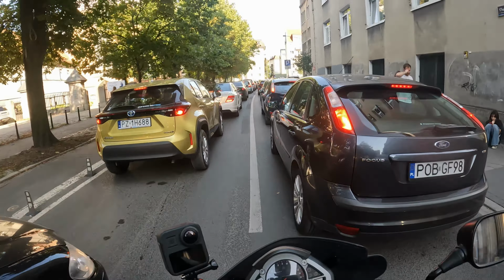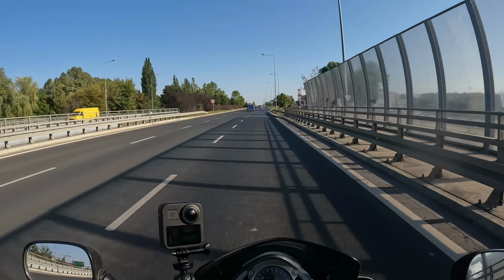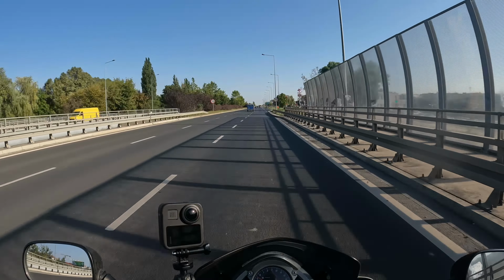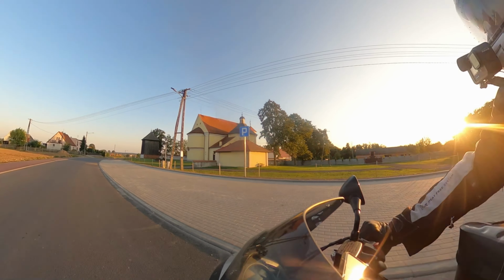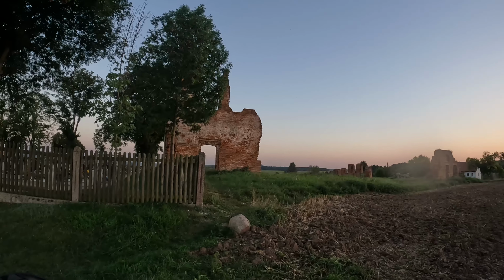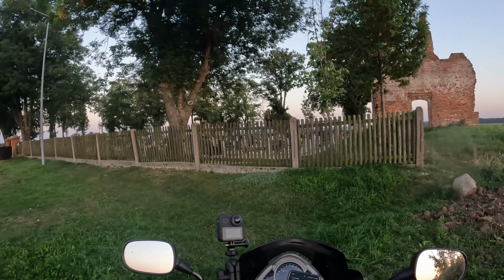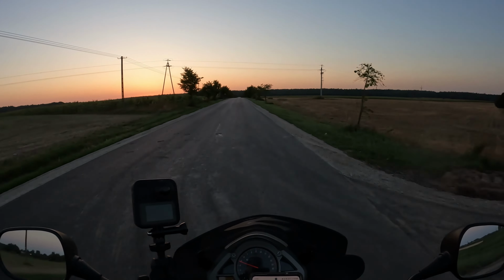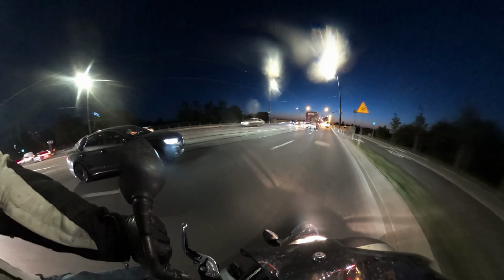Railway Bridge Still In Use After All These Years! |S4-Eps24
Hi everybody,
This time I did ride to edmire a peace of civili enginiering. Namely a railway bridge form 19th century still in use. I also visited some ruins of a residency from 16th century (there isent much left of it).
Hope U like the episode?!